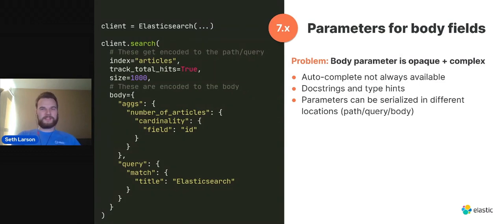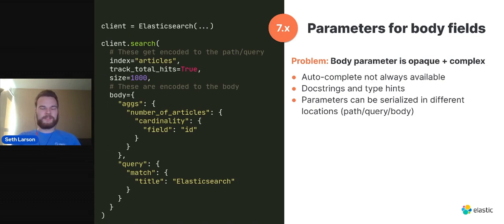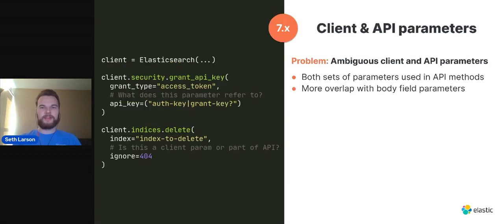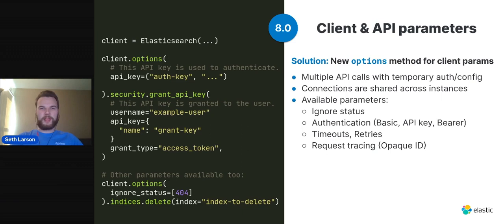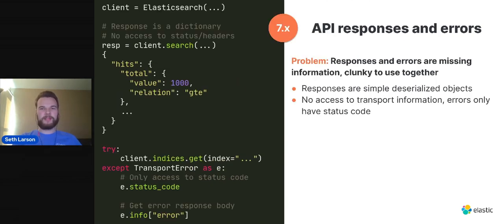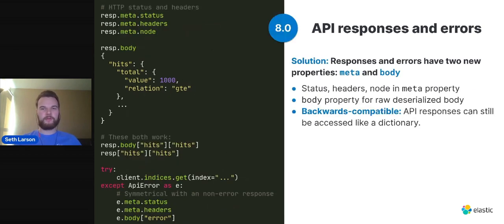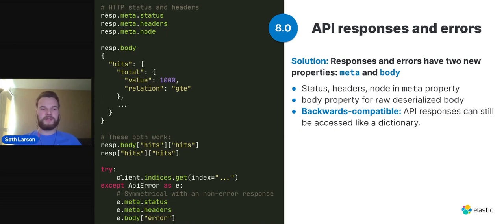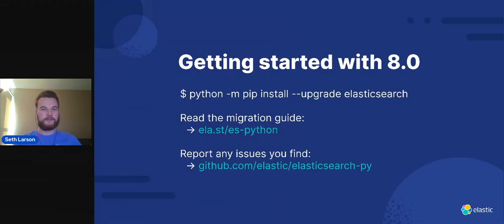ElasticCC: Whats New in the Python Elasticsearch Client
By Seth Larson
This session shows off and discusses all the new features and changes, as well as the reasons for each change, in the new 8.0.0 release of the Python Elasticsearch client. Highlighted features are response metadata, improved generator using the Elasticsearch specification, body fields, and response types.